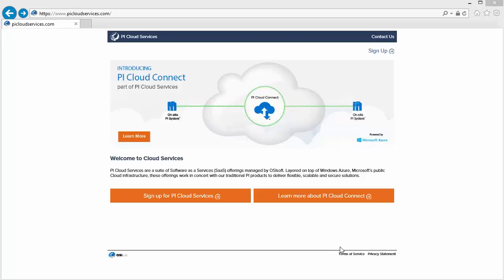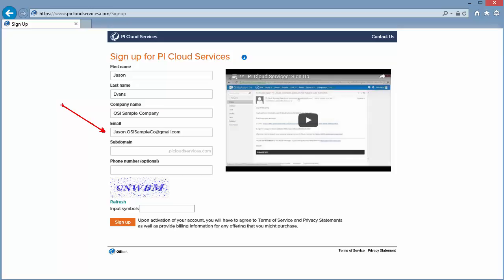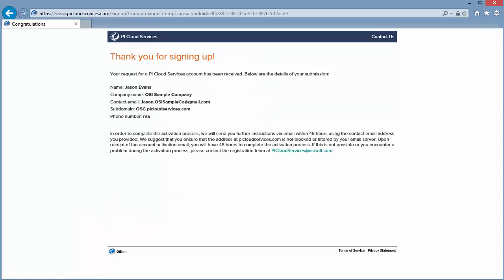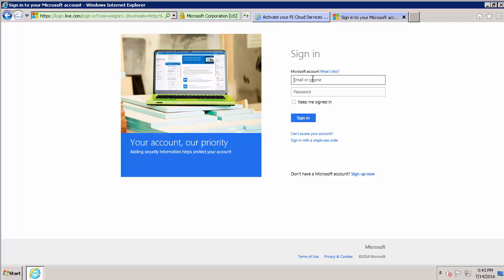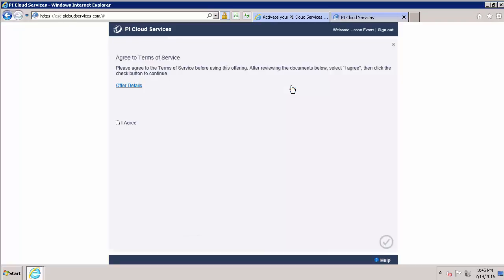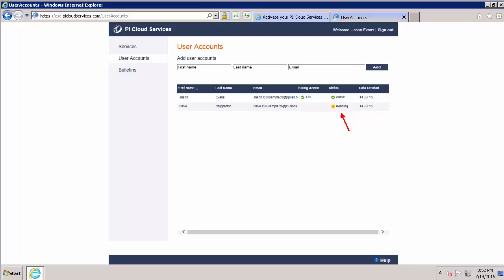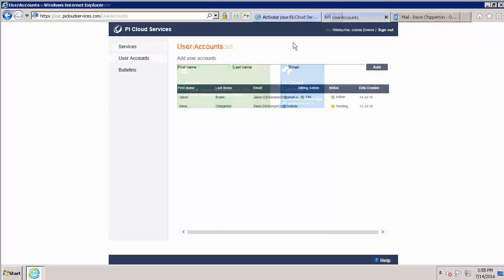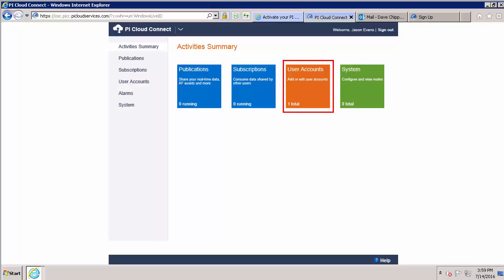OSIsoft: Sign up for PI Cloud Connect (2016)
Learn how to sign up for Cloud Connect (through PI Cloud Services) to share data easily with our cloud solution. The first user defines a company specific portal and then adds additional users.
 [00:11] First user creates company's tenant space then adds other users
[00:31] Navigate to picloudservices.com and sign up for PI Cloud Services
[00:55] Information about contact email vs Live ID for portal
[01:38] Pick a subdomain for your company's portal hyperlink
[02:25] Click on the link in activation email
[02:58] Reminder to sign in with a Windows Live ID to activate an account
[03:30] Sign into the company specific portal
[03:45] Accept the terms or service and activate PI Cloud Connect
[04:21] Overview of titles on Activities Summary Page
[04:40] Invite additional users to company portal under User Accounts
[05:21] Process for additional users activating their account
[06:32] Edit or deactivate accounts if needed
[06:50] Review of steps